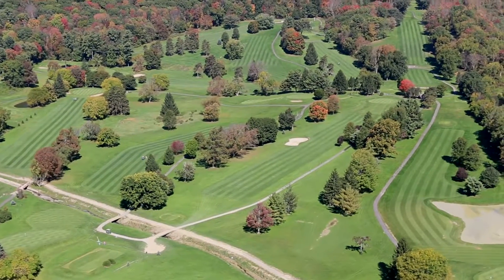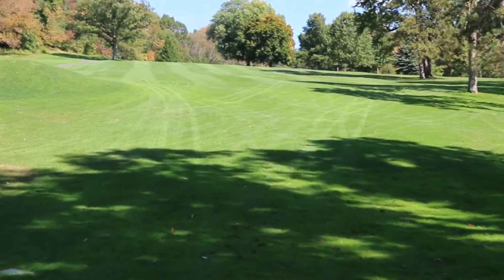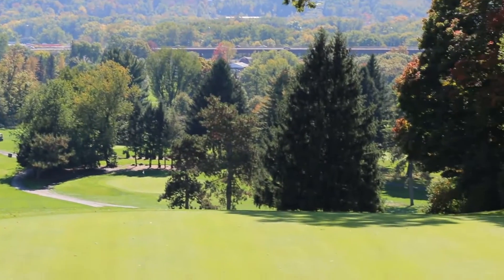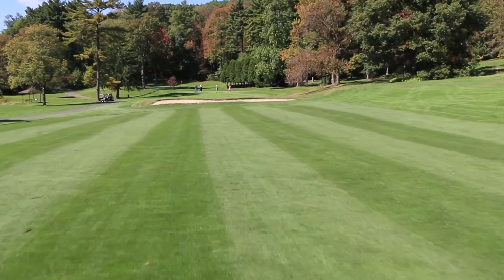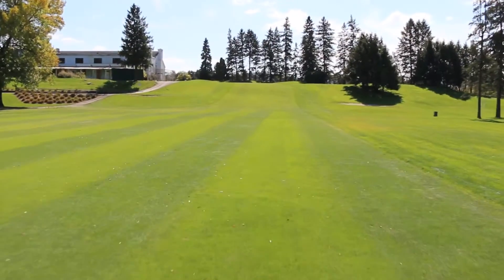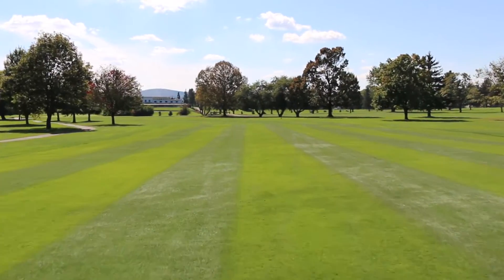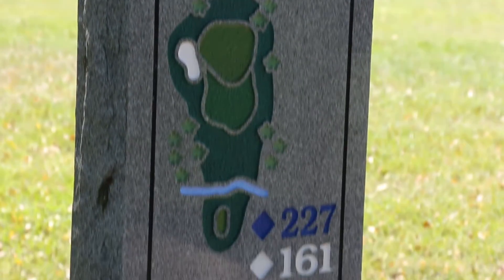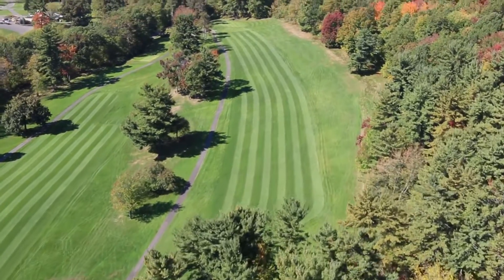Traditions Golf Course Hole by Hole